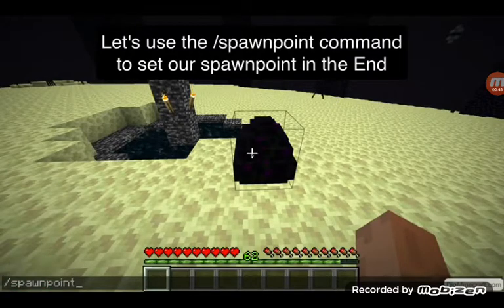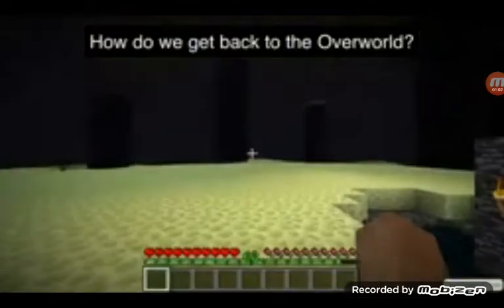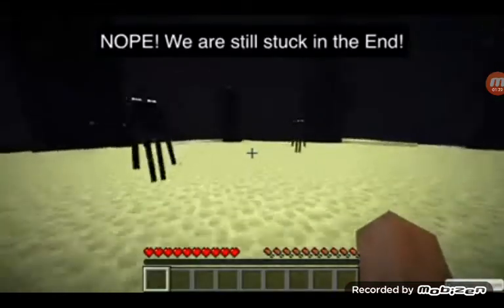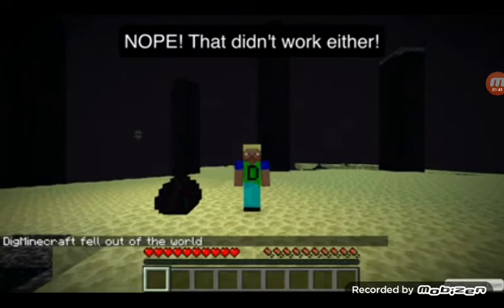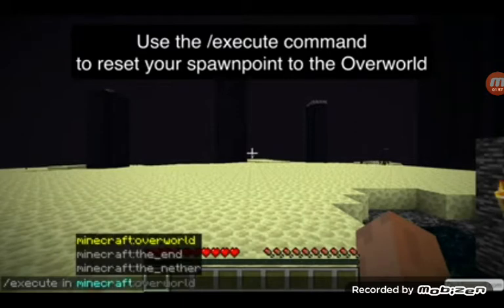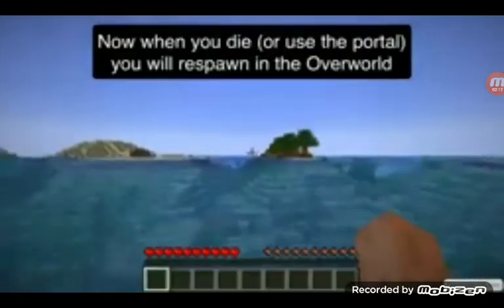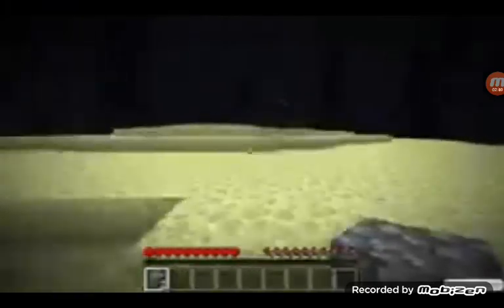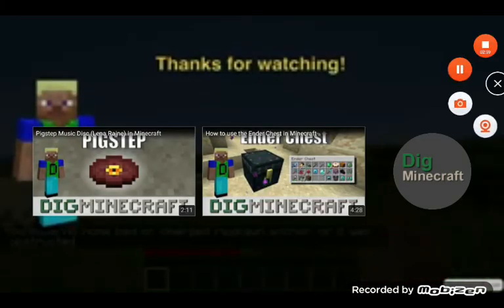Problem: Stuck in the end